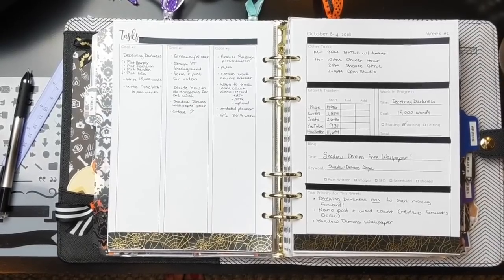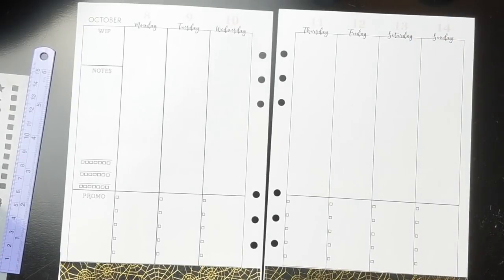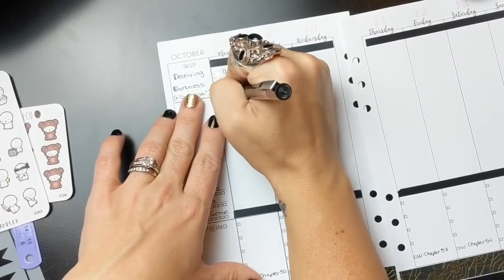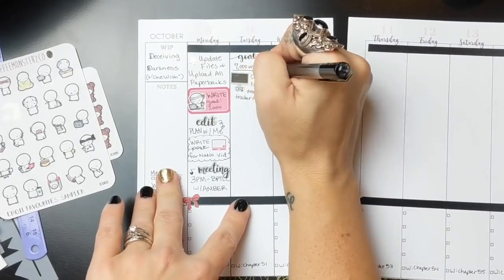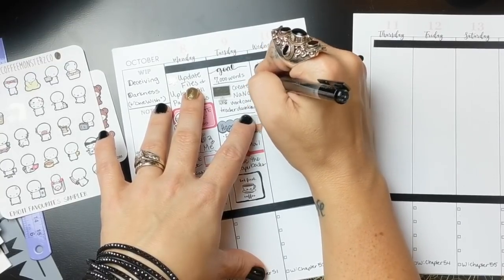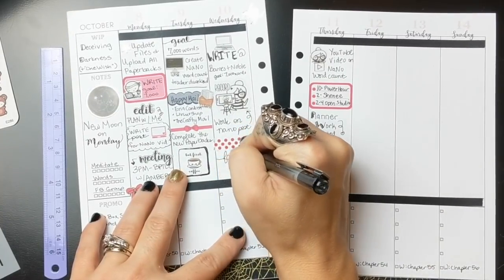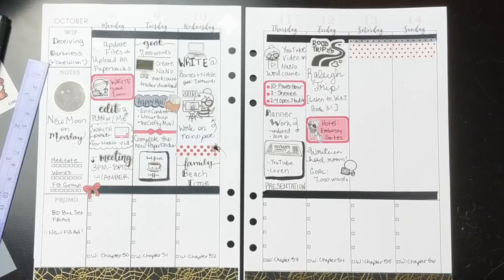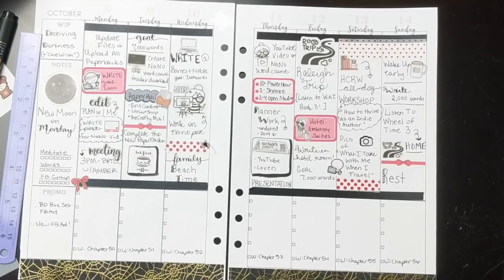PLAN WITH ME | Week of October 8 | KIKKI-K A5 Binder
Welcome back to another weekly Plan With Me in my Kikki K A5 binder with custom planner pages. Things are getting so busy, my planner is really my life line at this point!

What planner are you currently using? Have you decided what you’ll be using in 2019?

This is the Q4 printable version that goes from October 1-December 31, 2018, so if you are ready to set some major goals, figure out your priorities, and get your to-do list organized to finish the year out strong, pick it up now for only $11.25 (on sale until October 8th!)

The 2019 versions, as well as an undated version, will be on sale soon!